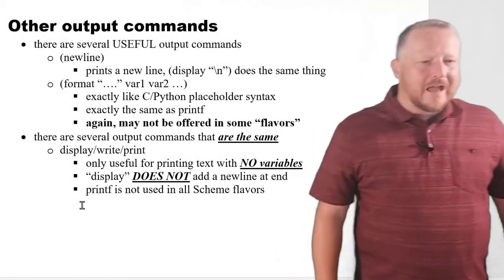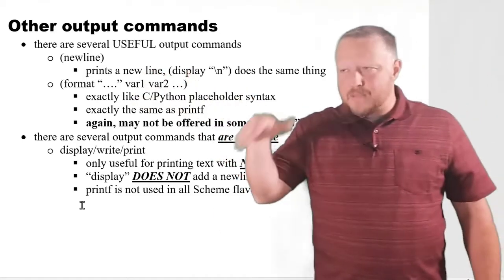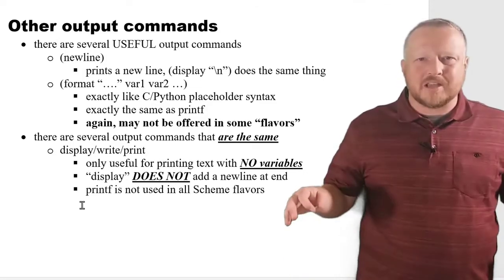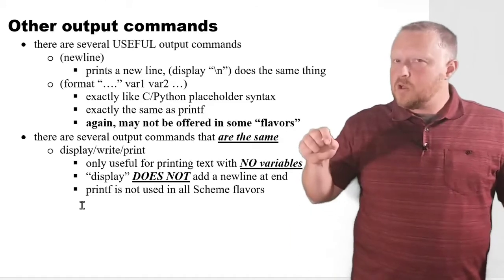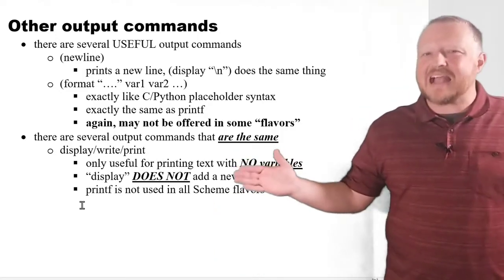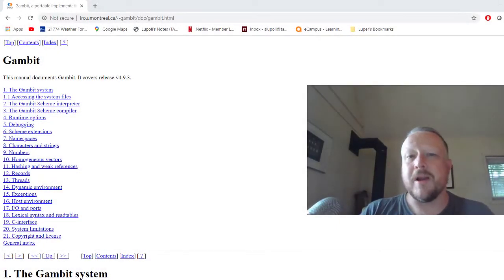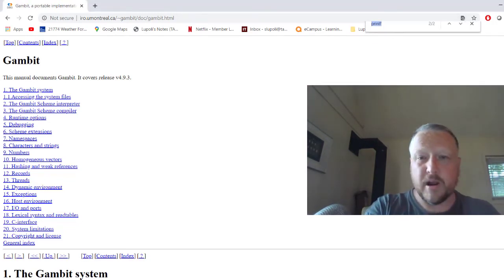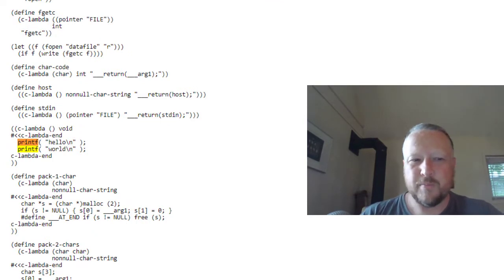Other output commands